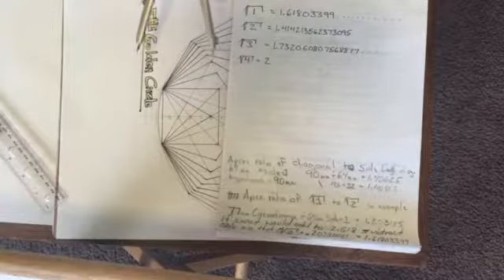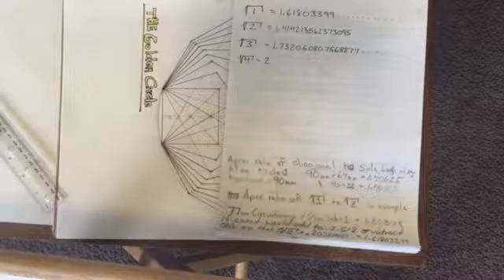One squared is larger than the square root of two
Math
Numberfile
Infinite staircase